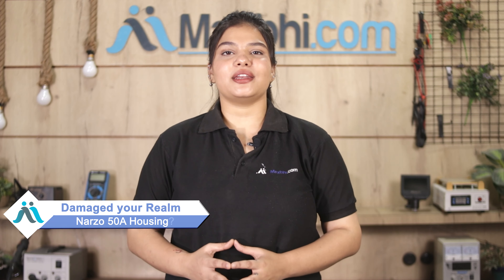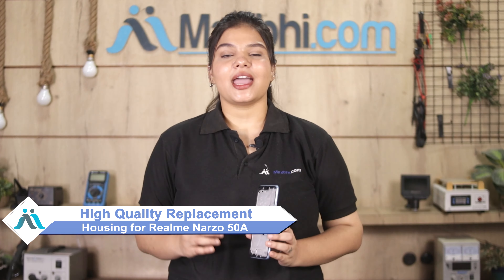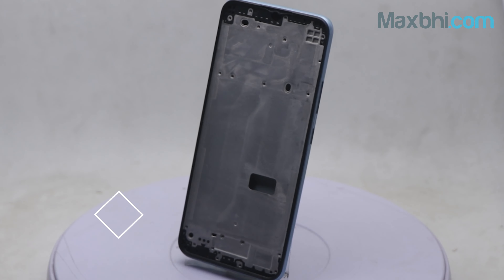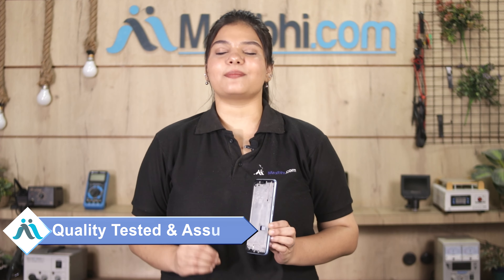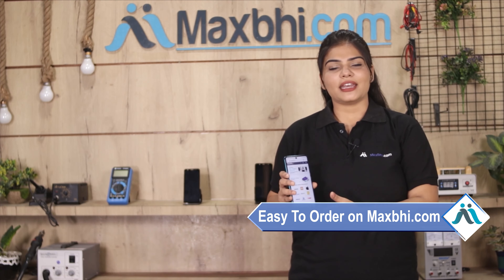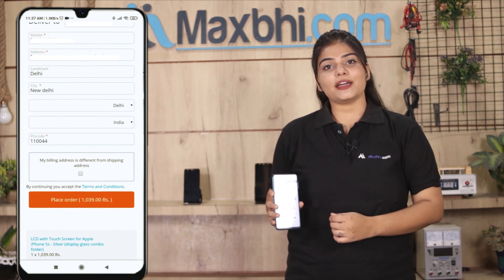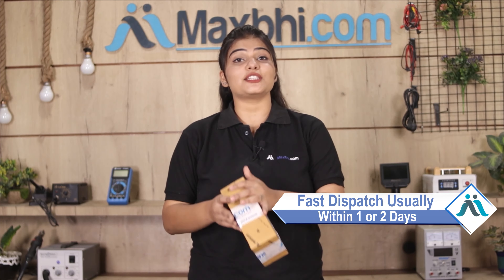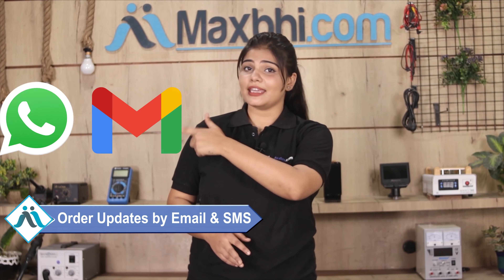Buy Realme Narzo 50A Housing, Free Delivery High Quality Best Price Maxbhi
Damaged Housing in your Realme Narzo 50A? The replacement Housing for Realme Narzo 50A comes with replacement warranty and the shipping is done in secured packing to make sure you get the product in perfect shape.